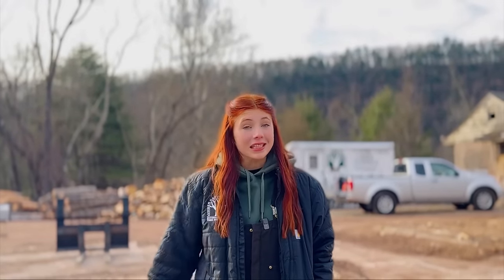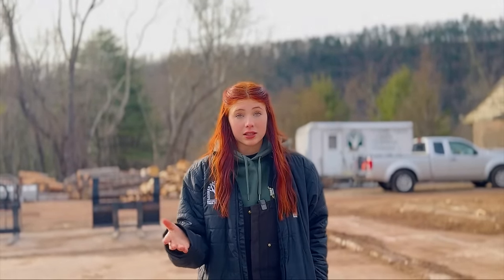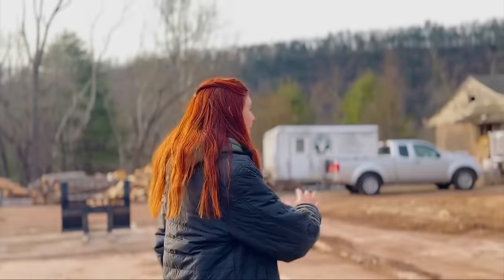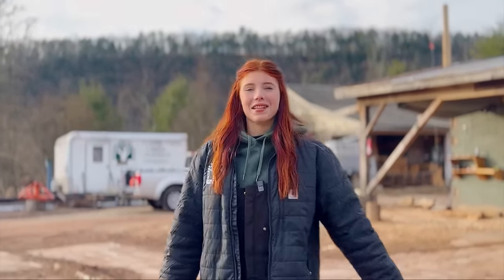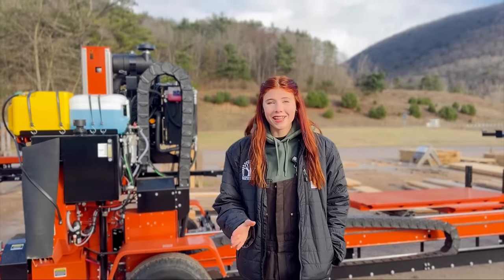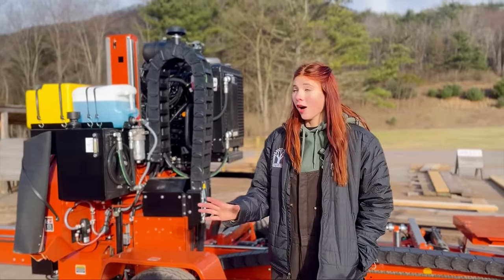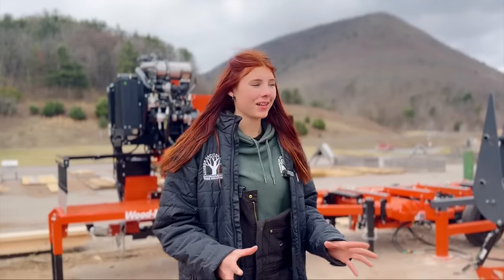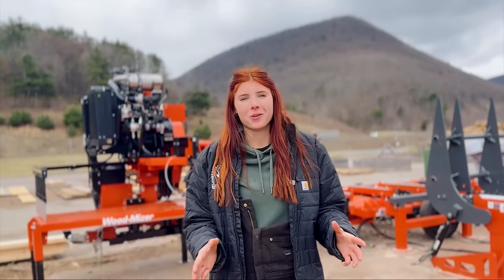This just turned into something BIG! Installation and Training on the Woodmizer LT70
SOCKS!!! Use this code to get %10 off